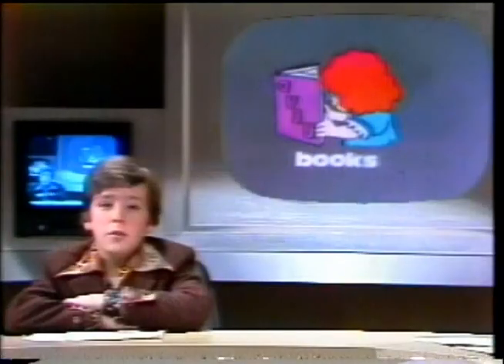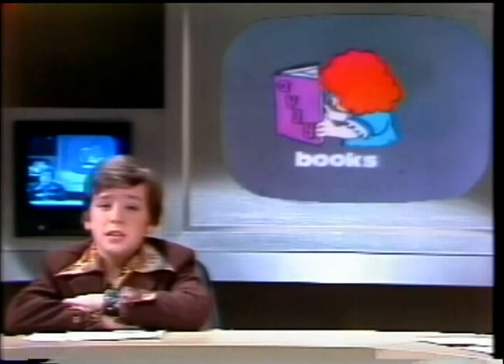Bubble Gum Digest Keith Dixon 1st Show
Somehow back in 1974 a great video engineer captured my first on-camera performance. To Mr Clarence Walker of Whitney Young HS I am forever grateful. Wish I had slowed down a bit!